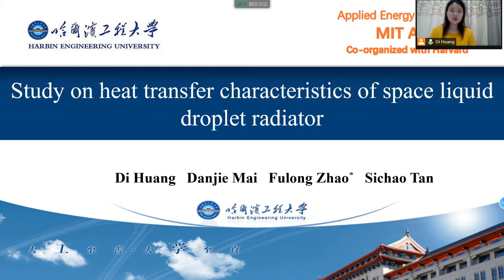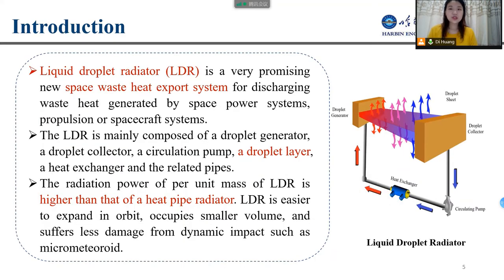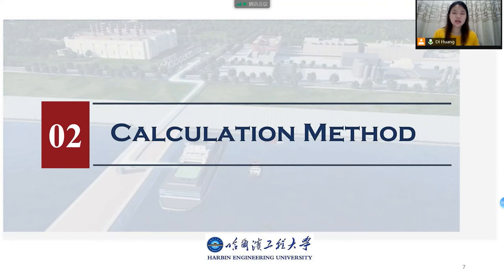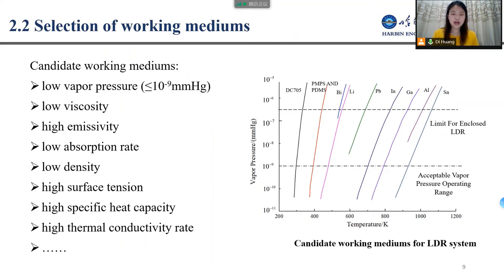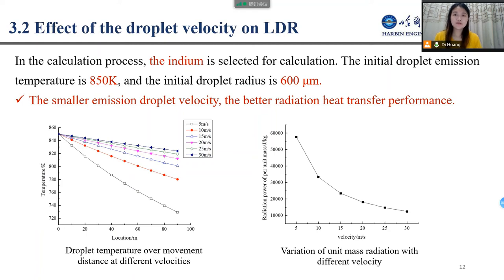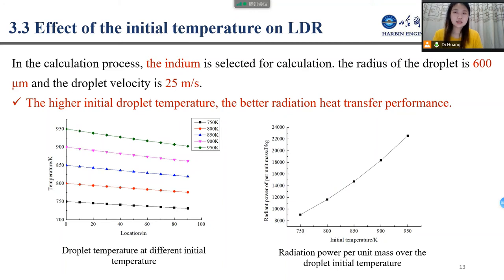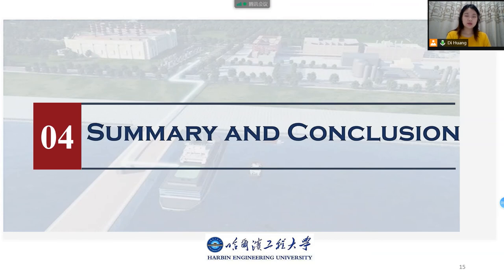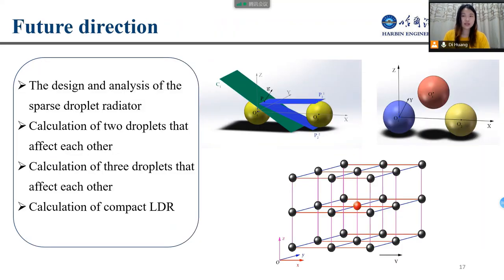MITAB20-347-Study on heat transfer characteristics of liquid droplet radiator